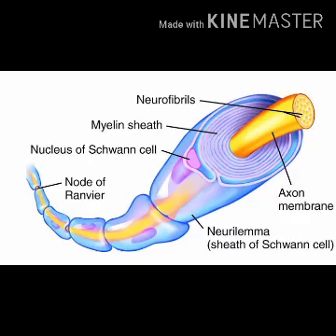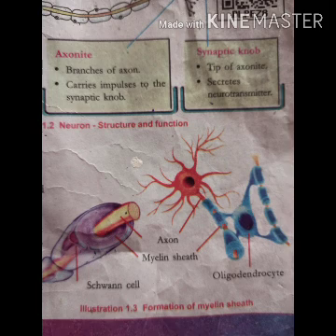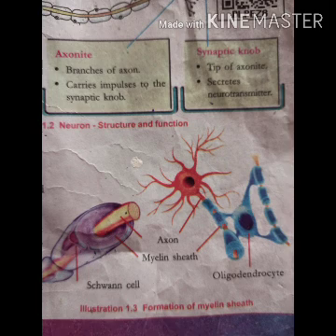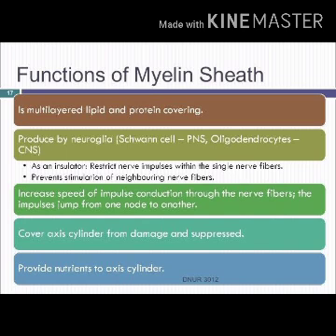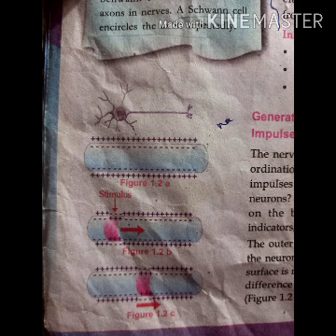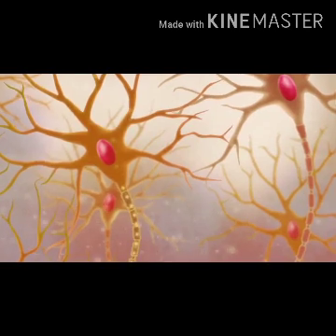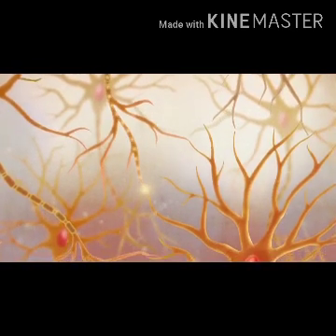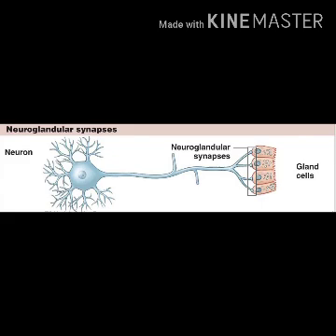KSB X BIOLOGY EPSD 2